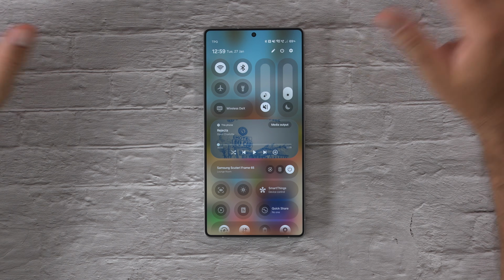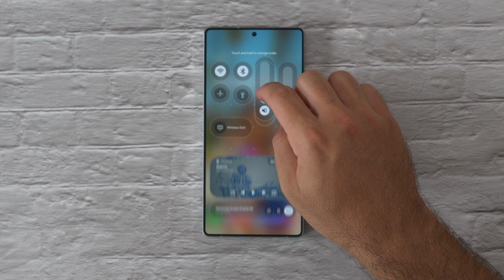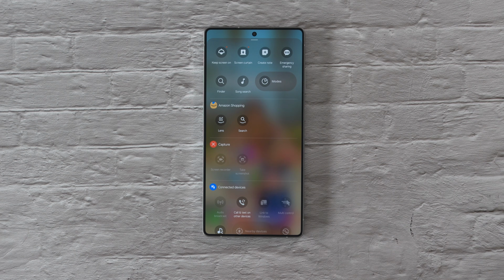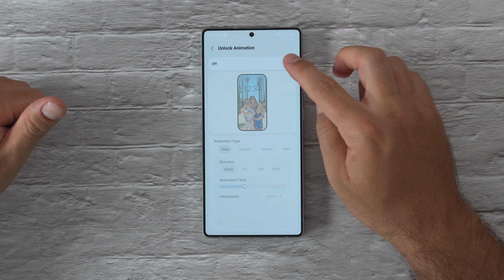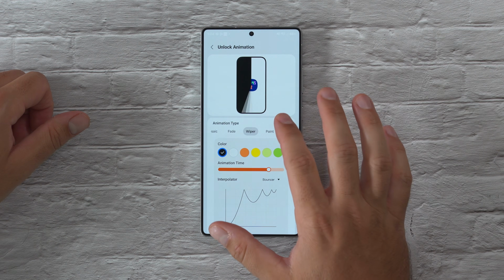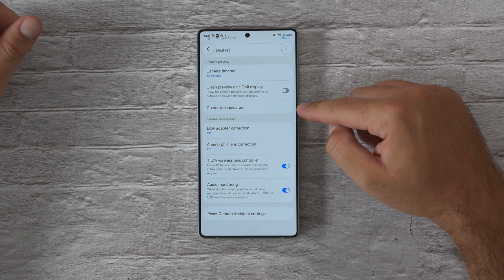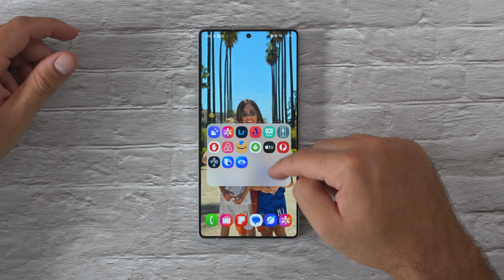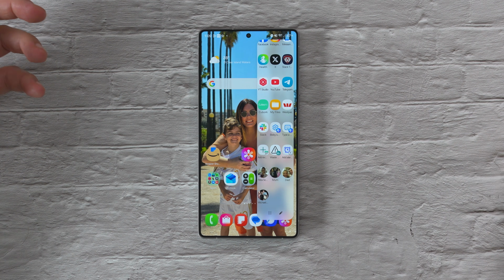Ultimate One UI 8.5 Customization Guide!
One UI 8.5 is progressing well and we now know some of the most prominent customization updates. Let's show how you can customise your phone with new features in One UI 8.5.